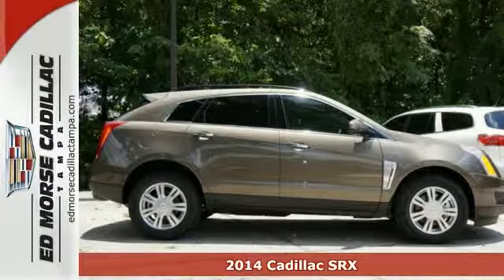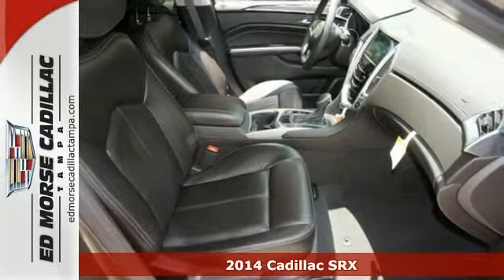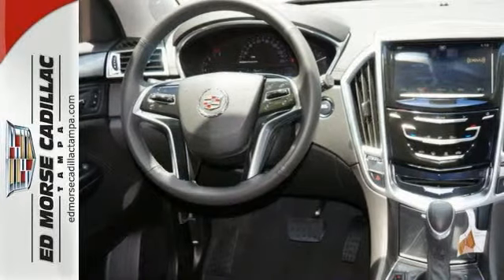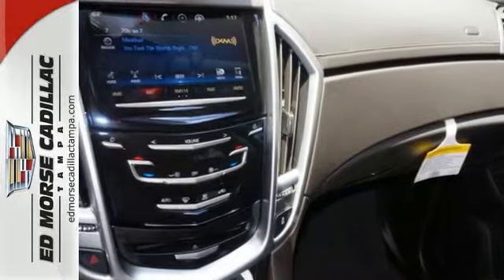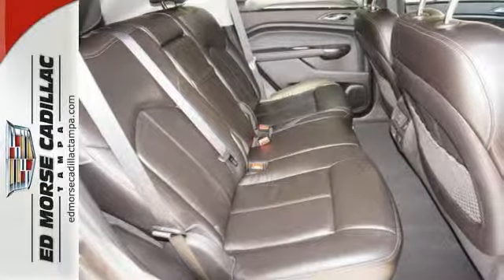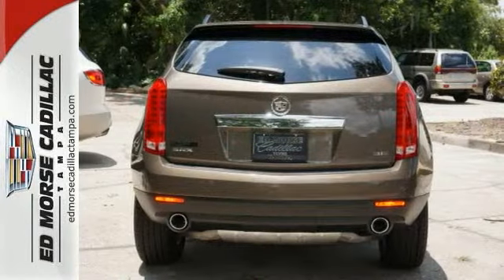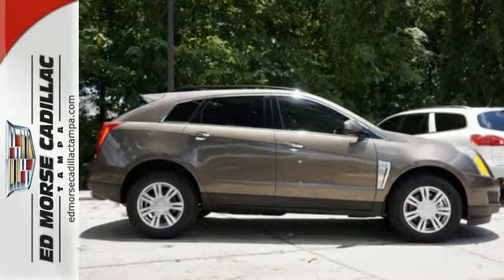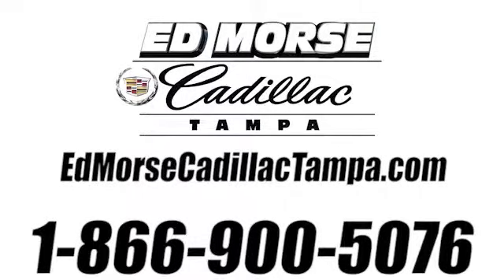2014 Cadillac SRX Tampa FL St. Petersburg, FL ES680537 SOLD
Year: 2014
Make: Cadillac
Model: SRX
Engine: 3.6l 6 Cyl. Fuel Injected
Transmission: FWD Automatic
Color: Lt. Brown
Interior: Ebony
Stock #: ES680537

Address:
101 East Fletcher Avenue